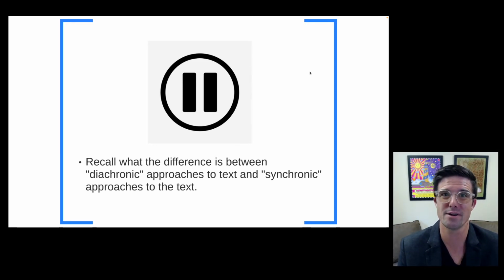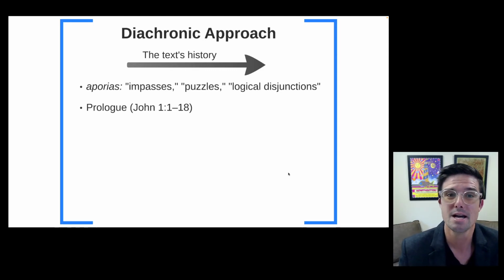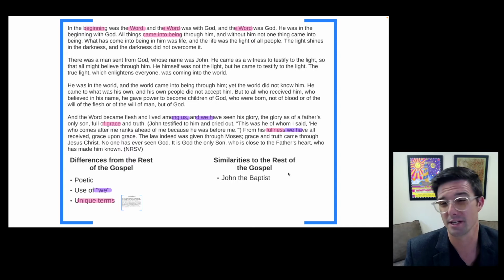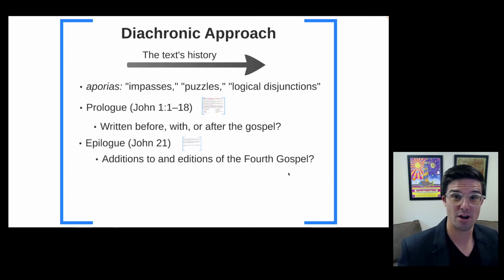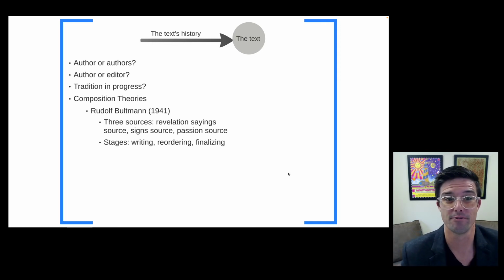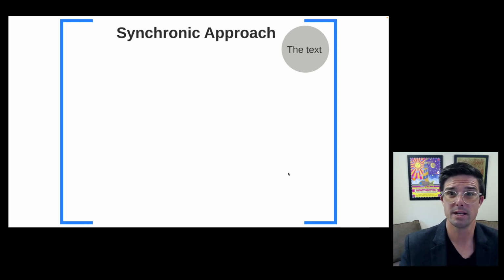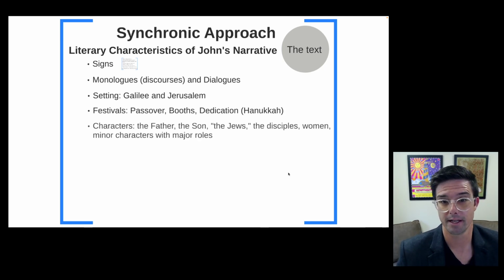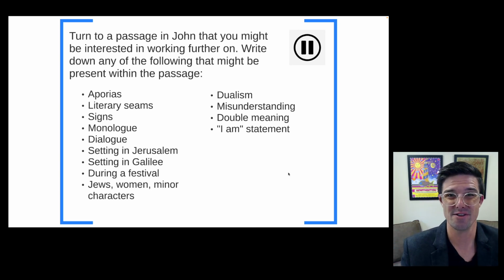The World of John's Text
0:00 Introduction
0:15 Lecture Pause
0:37 Diachronic and Synchronic Approaches
1:35 The Diachronic Approach to John
3:55 Aporias and Literary Seams
16:17 What do the Aporias and Seams Suggest about Composition?
20:50 The Synchronic Approach to John
28:52 Lecture Pause